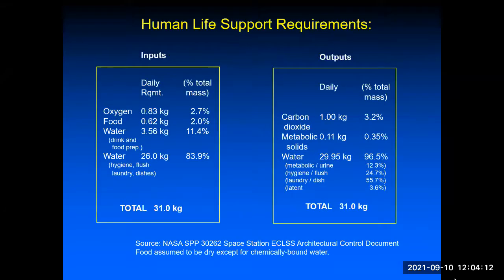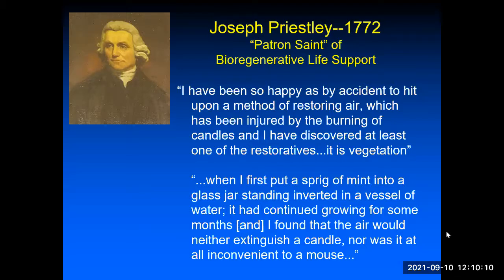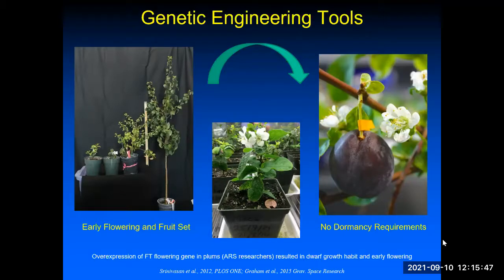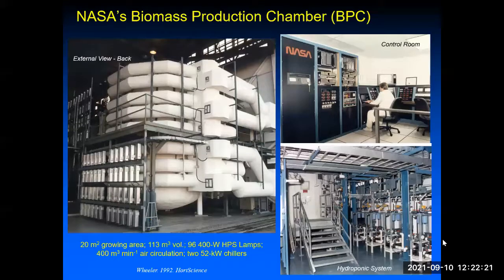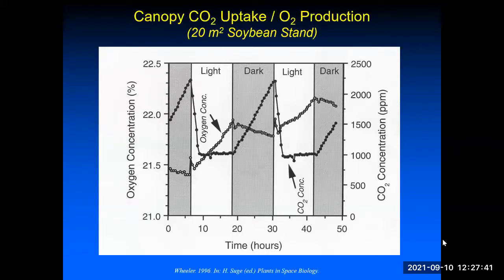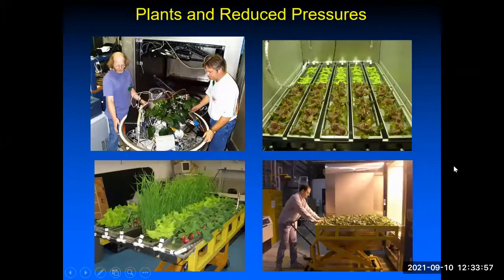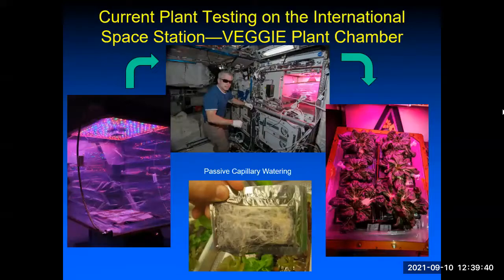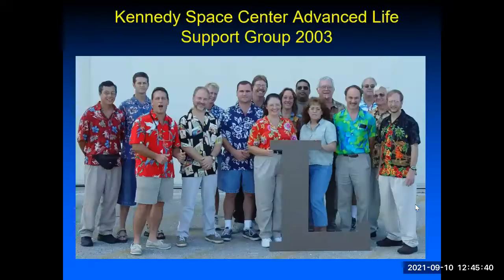VTLSS: Bioregenerative Life Support for Space Exploration with Dr. Raymond Wheeler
Currently for space travel, human life support is provided through so-called physico-chemical technologies that maintain breathable air and clean water, while food is stowed and resupplied. An alternate approach is to use biological technologies, such as plants that remove CO2, while producing O2 and food.

The plants and their associated microbiome can also be used to treat wastewater and the clean transpired water then recycled. The requires that use of controlled environment agriculture, similar to what is being used in greenhouses, plant factories and vertical farms on Earth. NASA developed very likely the first operational vertical farm using multiple levels or electric lamps and hydroponic trays. This system was called the Biomass Production Chamber and operated from 1988 to 2000. NASA-funded research at the University of Wisconsin also patented the concept for using LEDs to grow plants. With high intensity lighting, findings from NASA and other space agencies suggest that at least 20-25 m2 of plants will be required to produce enough O2 for one person, and 40-50 m2 will be to produce enough dietary energy (2500 kcal / person day).

Early missions to the moon and Mars will not be able to initially support large “bioregenerative” systems with plants, and the use of biological approaches will likely follow a sequential development as space outposts size and infrastructure expand. But biological systems will be critical to achieve high levels or autonomy and mass closure for future space travel.